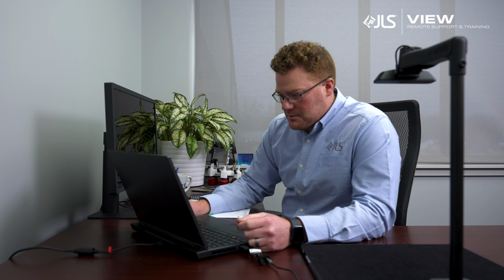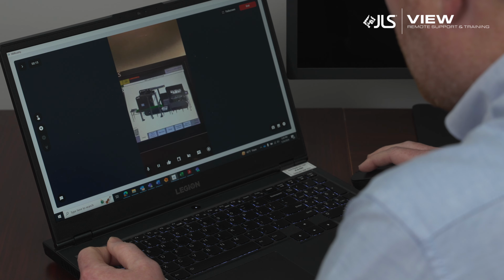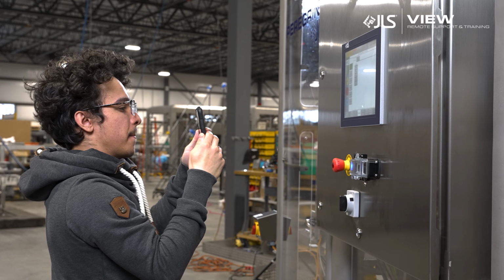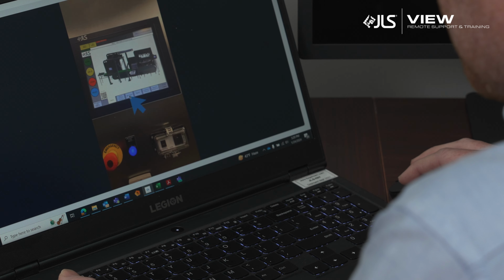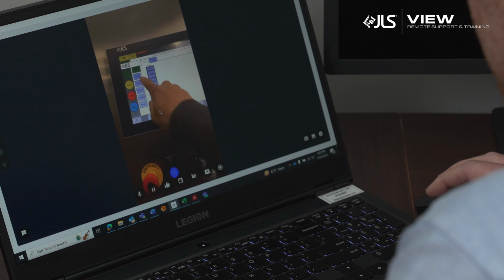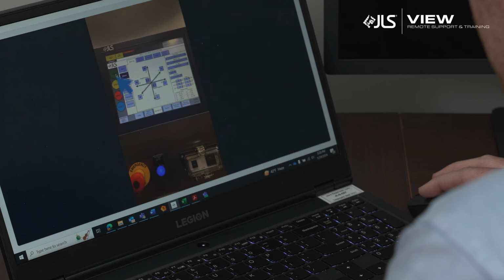Remote Support & Troubleshooting via XMReality | JLS Automation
JLS View offers remote service and support for your JLS® sanitary packaging machinery.

In this video, you’ll see how simple it is for your machine operator or maintenance technician to connect with the JLS service team–with a simple call using the XMReality app.

The process is as simple as:
📱 Call JLS service from your mobile phone
📱 Receive a link to activate your app
📱 Virtually show JLS support team what you're seeing, through your phone
📱 JLS technician sees what you see and guides you through troubleshooting

Are you ready to enhance your support and service?